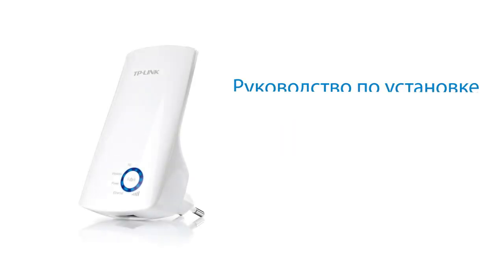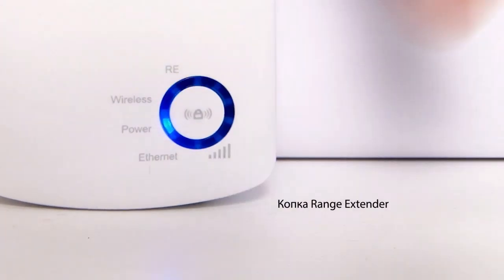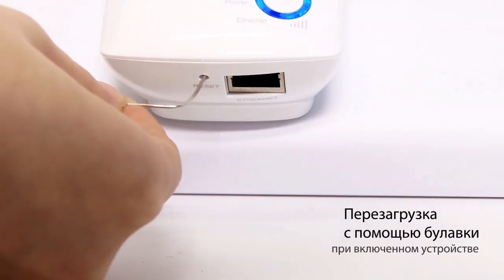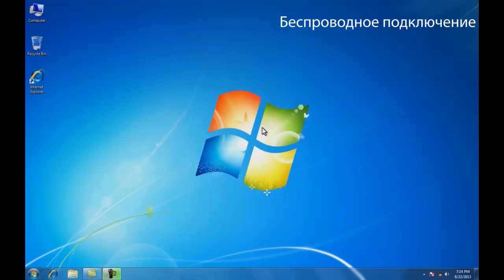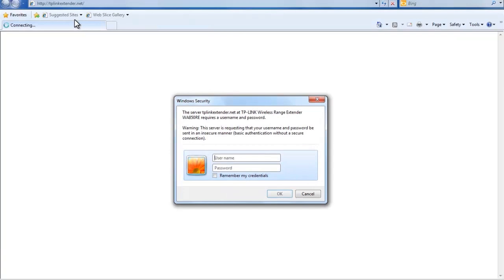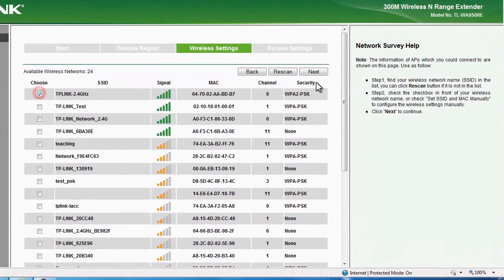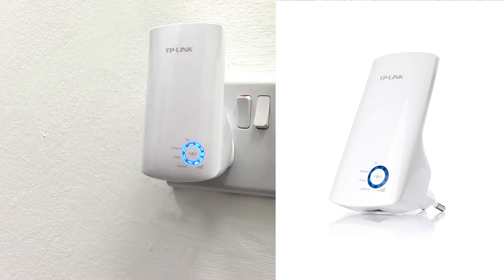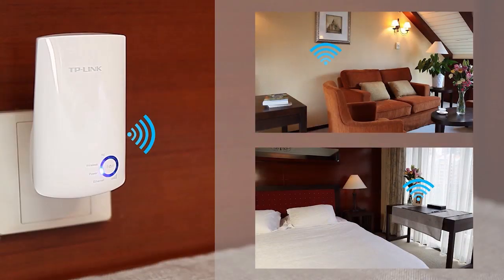Установка беспроводного усилителя сигнала TL-WA850RE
Усилитель WiFi сигнала со скоростью передачи данных до 300 Мбит/с модели TL-WA850RE предназначен для расширения зоны покрытия и увеличения мощности сигнала существующей беспроводной сети, а также для устранения «мертвых зон». Скорость передачи данных до 300 Мбит/с, маленький размер и удобство размещения на стене, кнопка Range Extender - все это поможет вам с легкостью расширить зону покрытия беспроводной сети. А благодаря порту Ethernet TL-WA850RE может работать в качестве беспроводного адаптера для подключения проводных устройств.